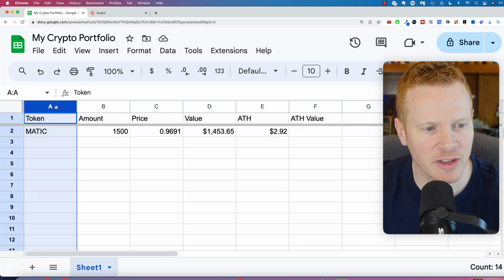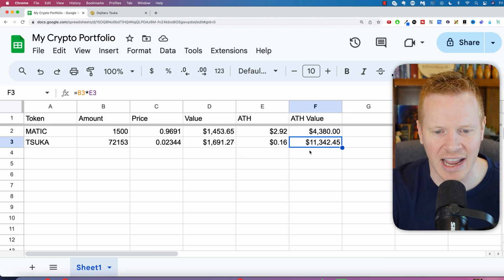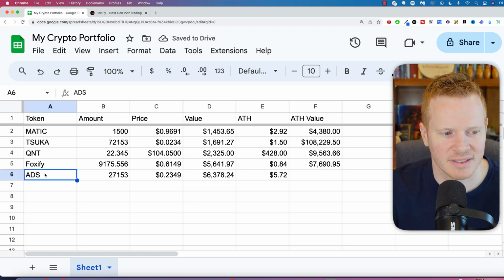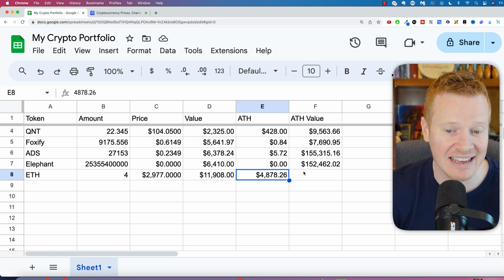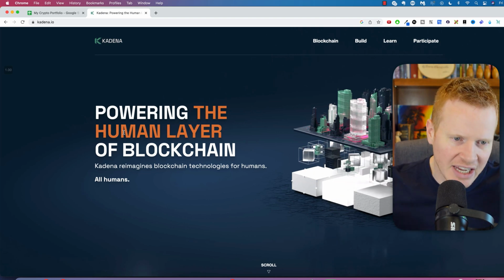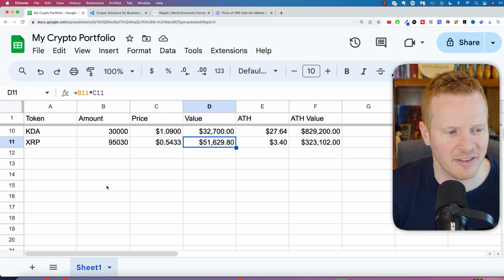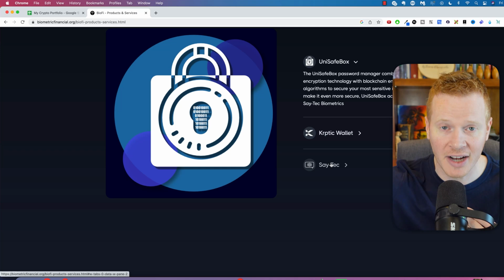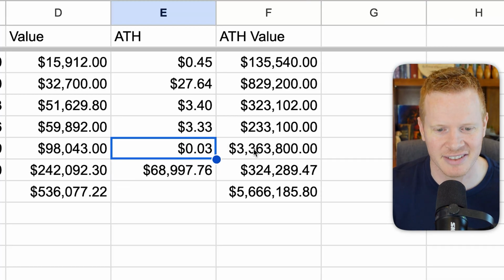Top 10 Coins I am holding for the Crypto BullRun ($1M+ Portfolio)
Join me as I dive deep into my $1m+ cryptocurrency portfolio, revealing the ups and downs, the winners, and the hidden gems that have defined my journey. From Bitcoin and Ethereum to lesser-known tokens like Biofi and Foxify, I'm laying it all on the table. This isn't just about big numbers; it's a story of strategy, timing, and the rollercoaster ride of the crypto market.

Discover how I've navigated the volatile waters of digital currency, making decisions that have both doubled my investment and taught me hard lessons. I'll share my insights on market trends, investment philosophy, and how I analyze tokens for potential growth. Whether you're a seasoned investor or new to the crypto world, there's something here for everyone interested in building wealth in the digital age.

Expect a candid look at my hits, misses, and everything in between. This video is for anyone curious about cryptocurrency investment, looking for real-world examples of portfolio management, or simply interested in hearing another investor's perspective. Let's explore the possibilities, challenges, and strategies that come with investing in crypto. Welcome to my crypto journey – no filters, just real talk and real numbers.

I do not have WhatsApp! Anyone asking for you to send them money is not me, but trying to scam you.